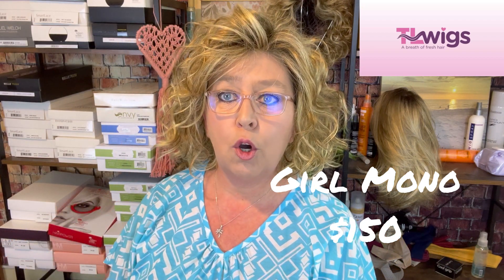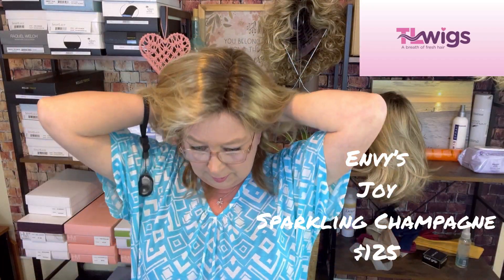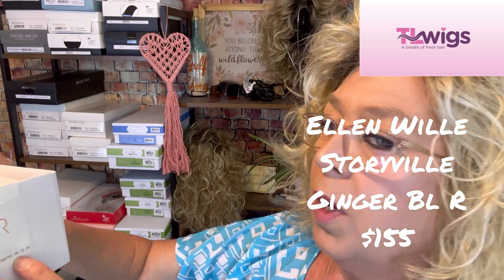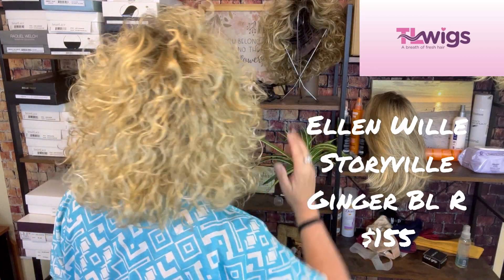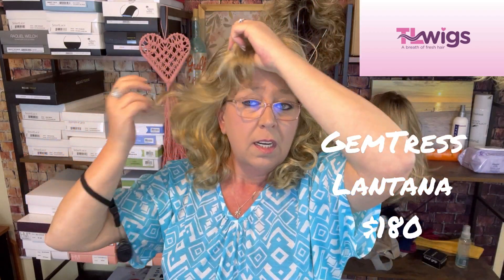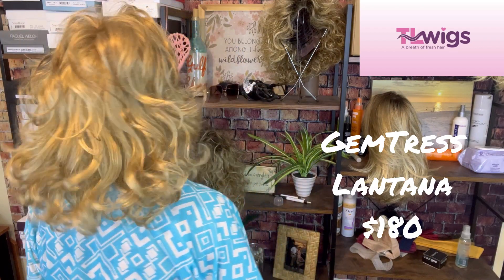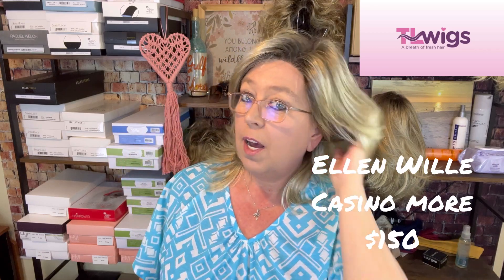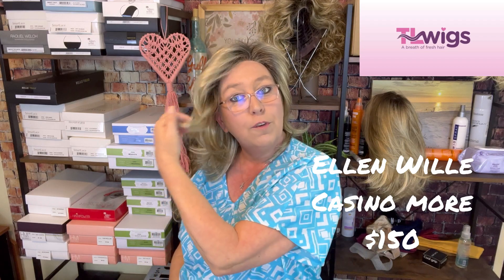For Sale: Joy, Storyville, Wren, Lantana, and Casino More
❤️❤️ SOLD Both Braylen’s and Girl Mono ❤️❤️